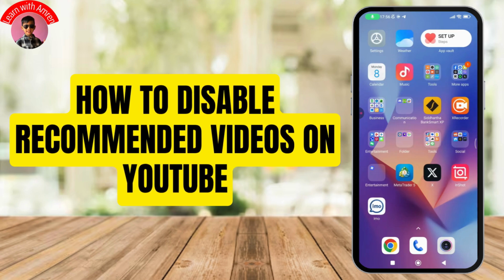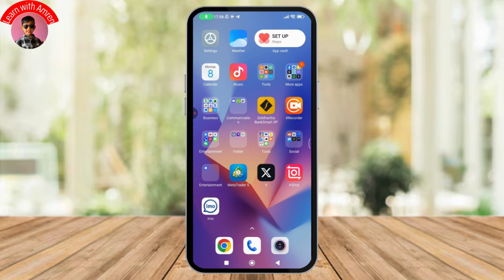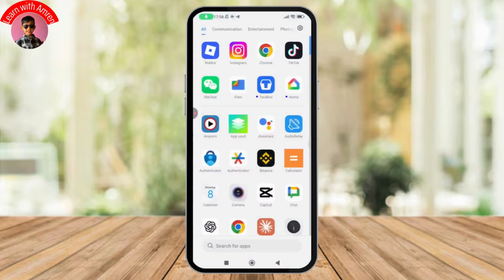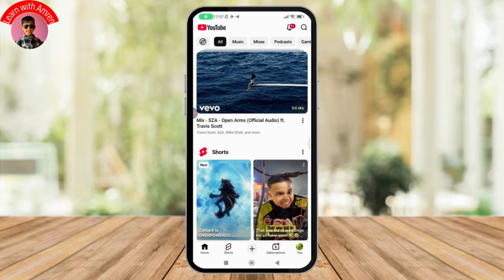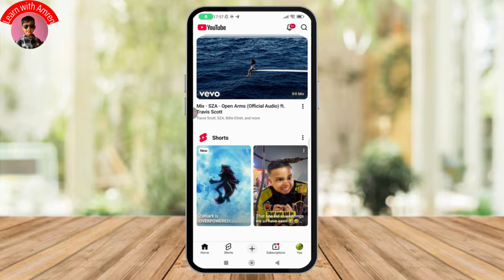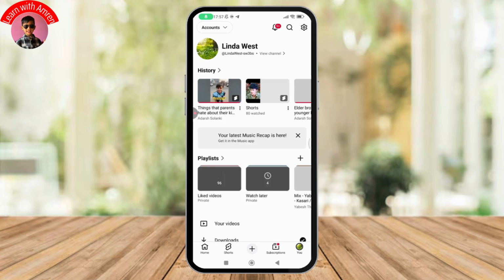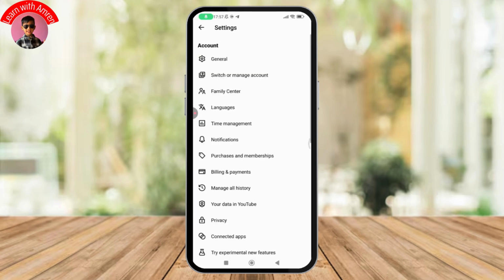How to Disable Recommended Videos on YouTube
Learn how to reduce and manage recommended videos on YouTube with this easy step-by-step tutorial. This guide explains how to access your YouTube watch history, manage your activity, and clear viewing history to refresh your personalized recommendations. If you're seeing unwanted video suggestions, these settings can help improve your YouTube experience and recommendation feed.

how to disable recommended videos on youtube app, remove youtube recommended videos, stop recommended videos on youtube, turn off youtube recommendations